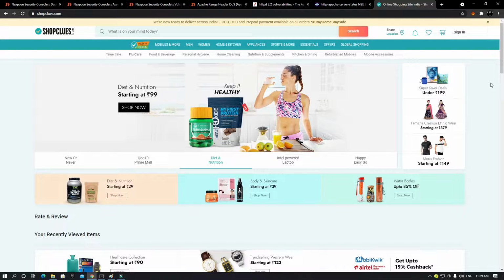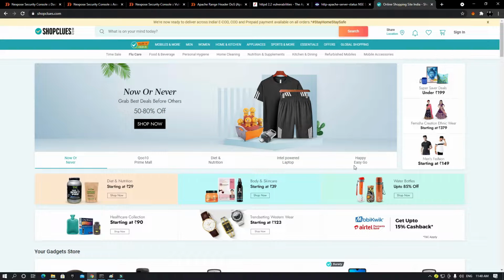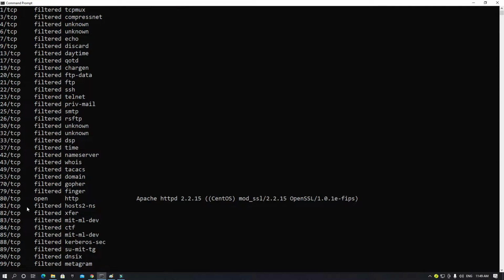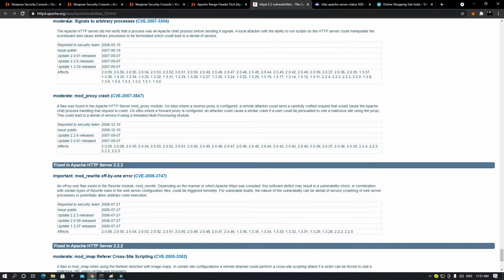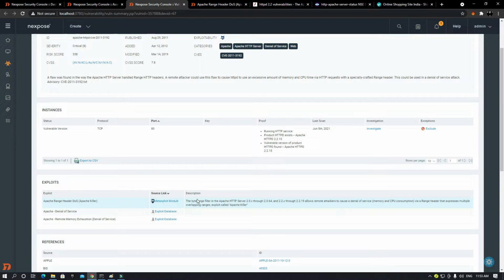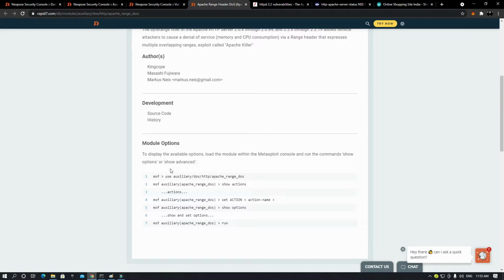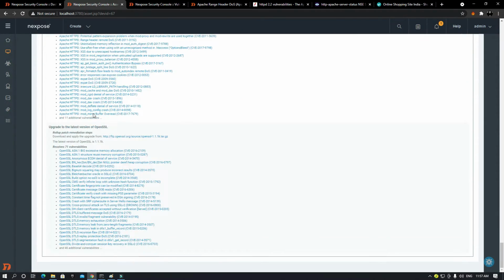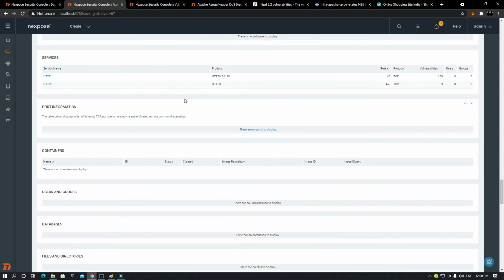How To Hack !! Hacking Shopclues.com by finding vulnerabilities